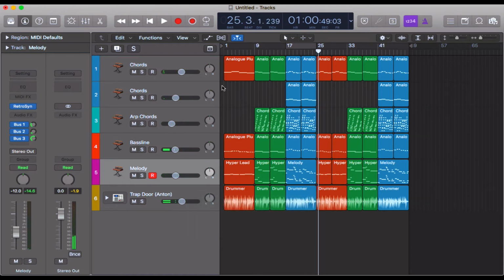How can Instrumentation affect your projects in Logic Pro X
In this video we'll be looking at the compositional technique, instrumentation. Instrumentation is often an overlooked technique but one which can have an enormous impact on how your audience responds to your music. I'll show you a track in this video and then replace all the instruments so that you can hear how instrumentation can impact your tracks.